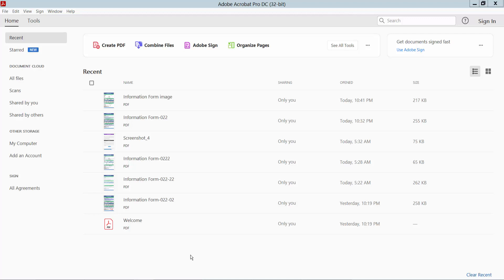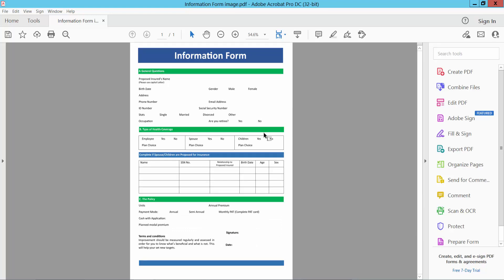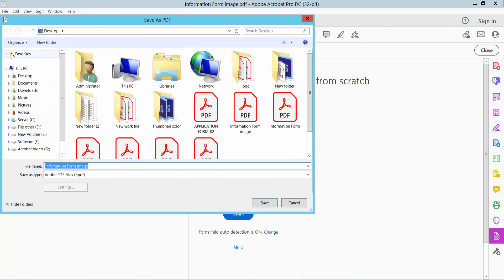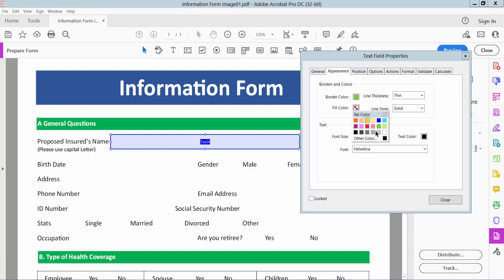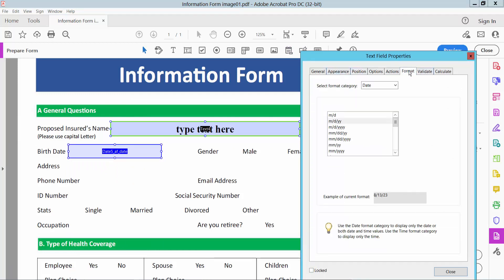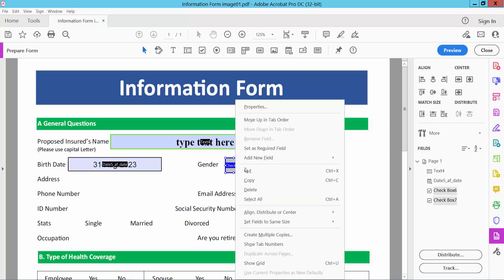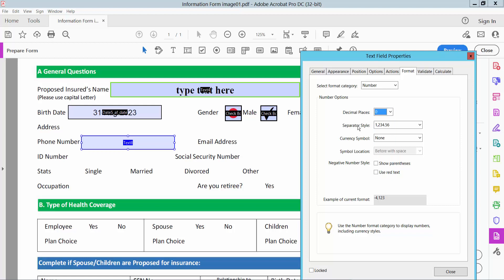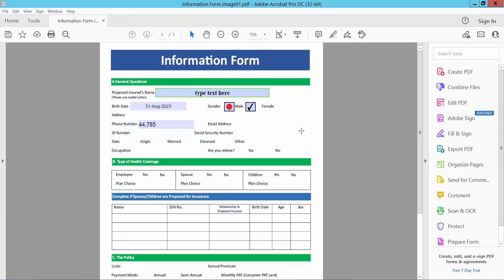How to make a fillable pdf from a scanned image using Adobe Acrobat Pro DC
Hello everyone, Today I will show you. How to make a fillable pdf from a scanned document using Adobe Acrobat Pro DC.